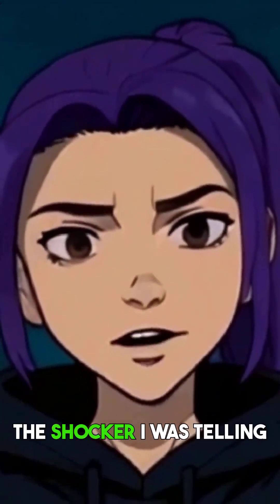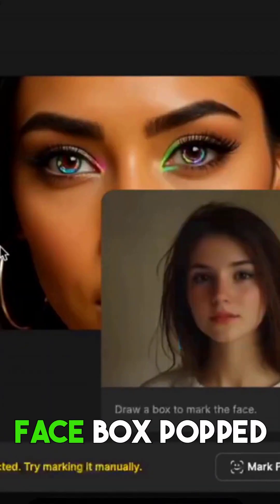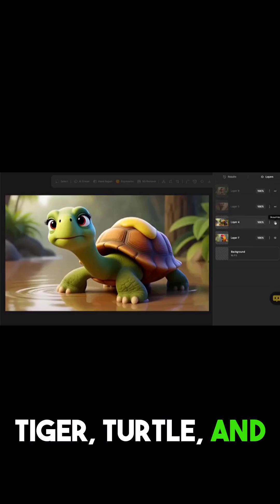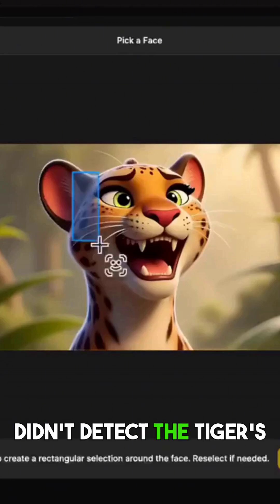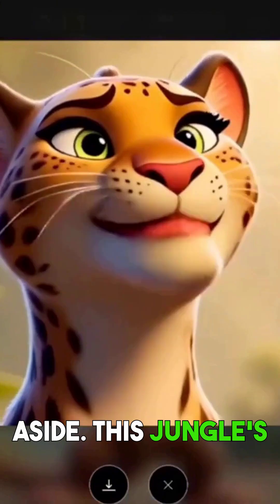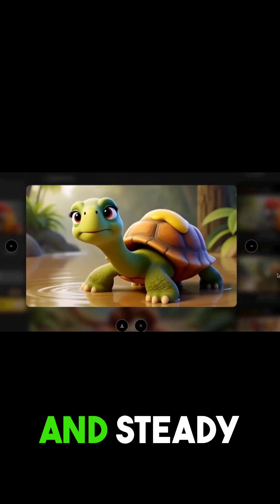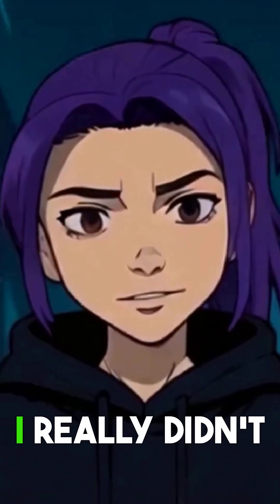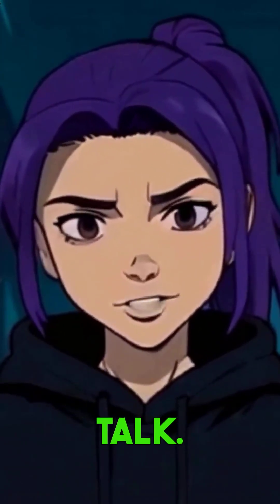Dzine AI's Lip Sync Tool Totally SHOCKED Me!!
When other AI lip syncing tools give up, Dzine gives you a tool to fix it, so far this is the only AI tool I've gotten to do this, it can actually lip sync with animal character faces now too!